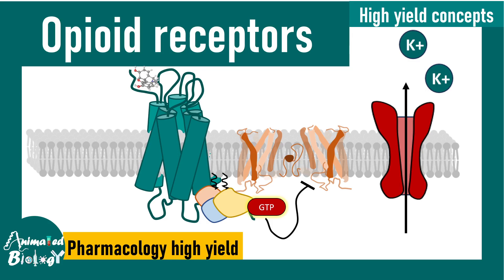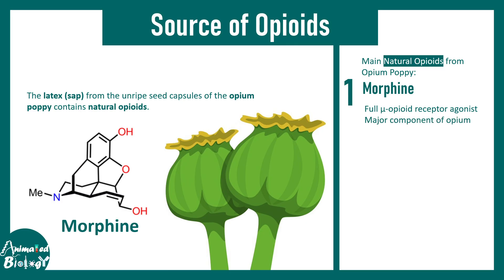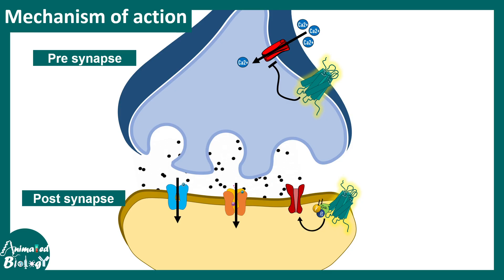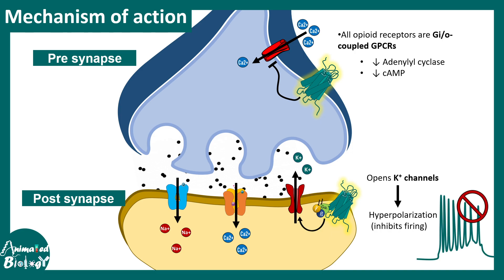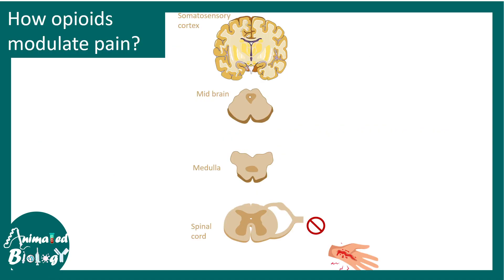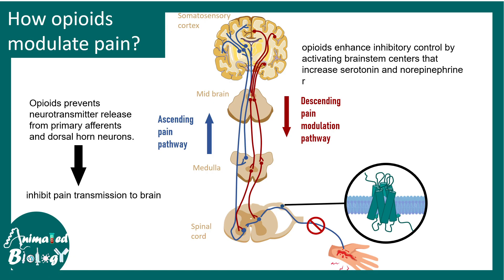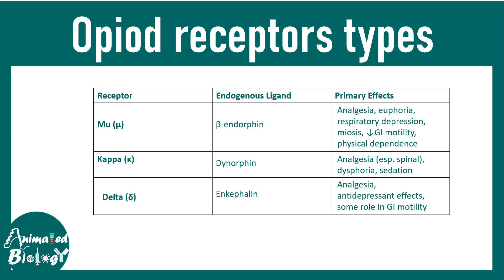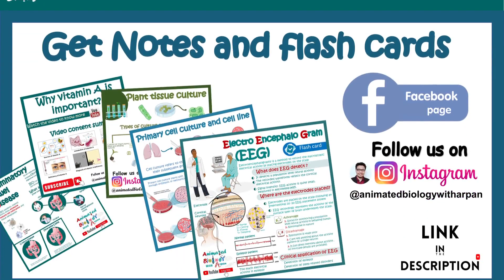Opioid receptors | How opioid receptors work? | Pharmacology